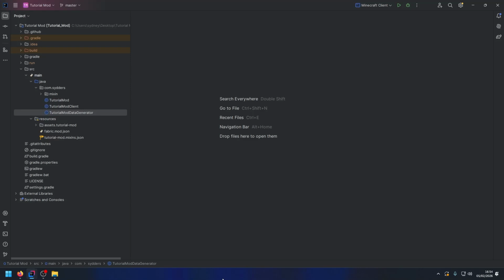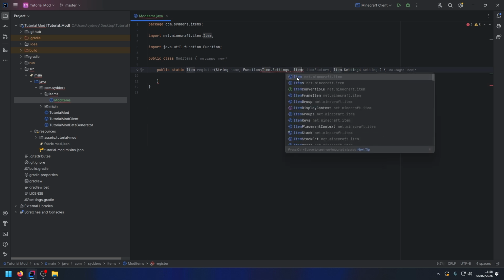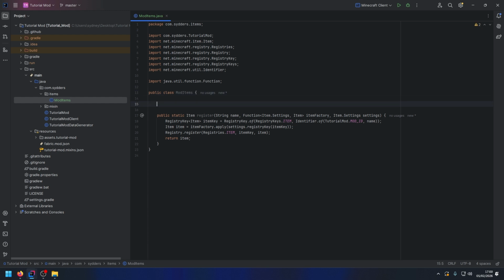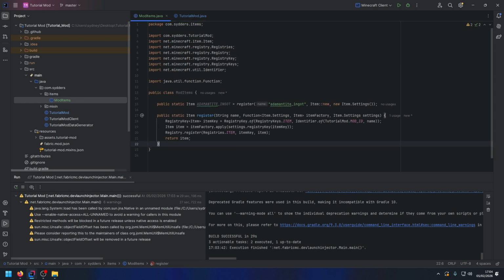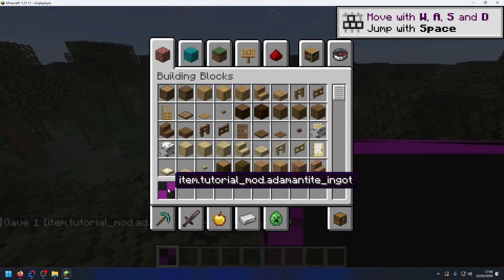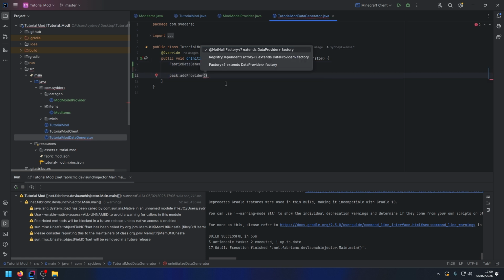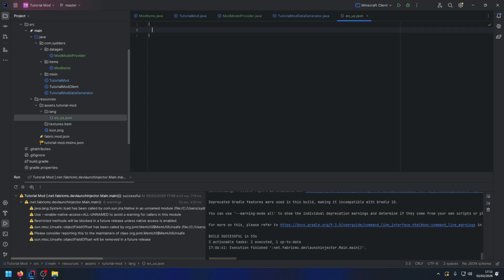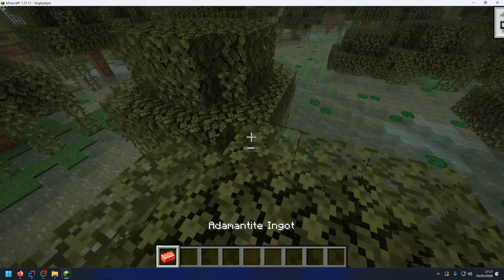1.21.11 Fabric Modding - Custom Items and Data Generation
This tutorial shows you how to make custom items and use data generation.